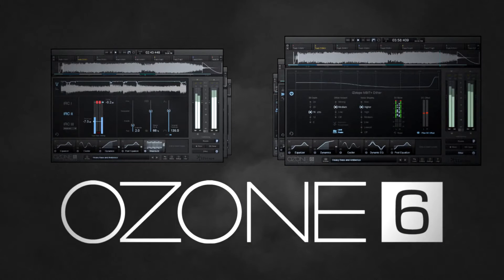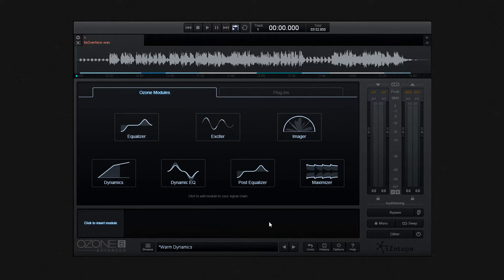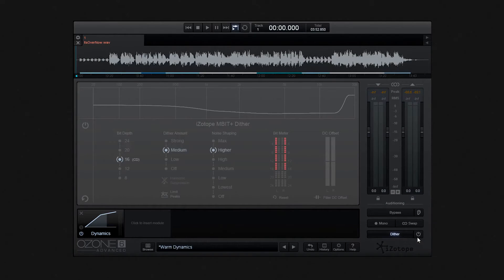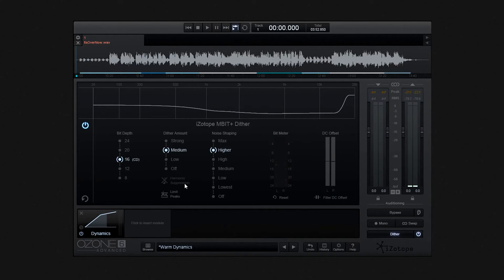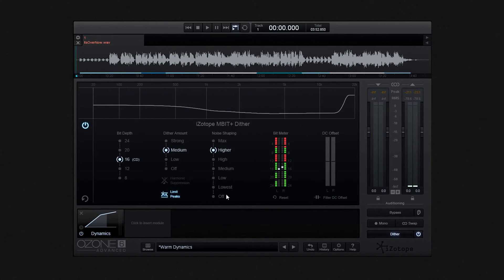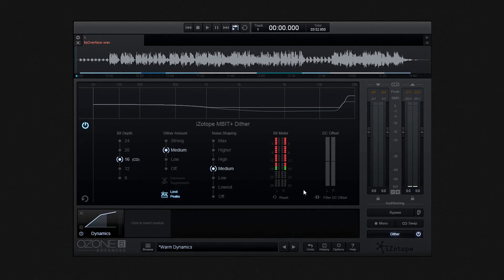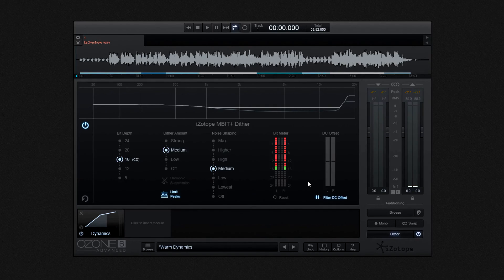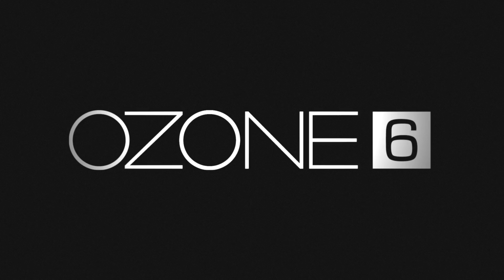SWA Complete iZotope Ozone 6 - Dithering Module (11/11)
This series of 11 video tutorials will get you up to speed on every aspect of iZotope’s amazing new mastering suite. After an overview of the seven powerful processors that make up the Ozone package, we run through the new features introduced with version 6, then show you how to lay out a series of tracks for ‘sweetening’ in preparation for mastering.

Getting into the Ozone 6 modules themselves, we start with Dynamics and the global functions, before moving on to explore the various parameters and Vectorscope views of the multiband Imager, used to add ‘air’ or ‘space’ to the mix. In chapter 6, we tackle the Exciter module – an invaluable tool for dialing in high-frequency enhancement – focusing it on specific frequency ranges to generate exactly the required ‘sizzle’.

Next comes the Equalizer, which enables excessive peaks to be tamed and holes to be filled with its eight flexible bands. That’s followed by third-party plugin hosting – one of Ozone 6’s marquee features; and finally, we wrap up with the indispensable Maximizer, the all-new Dynamic EQ and the Dithering section.